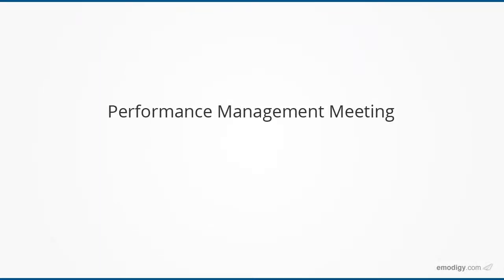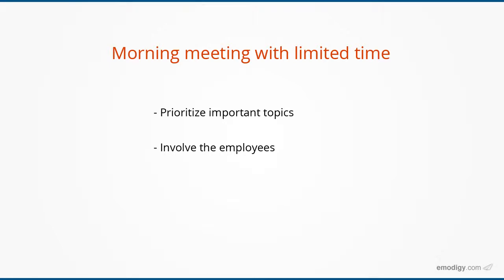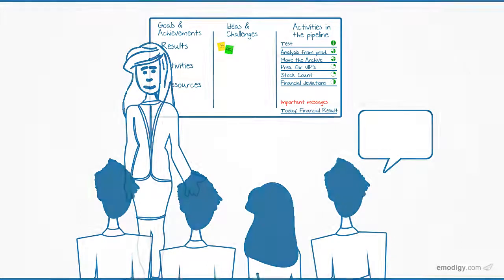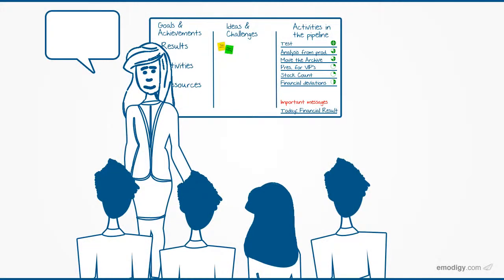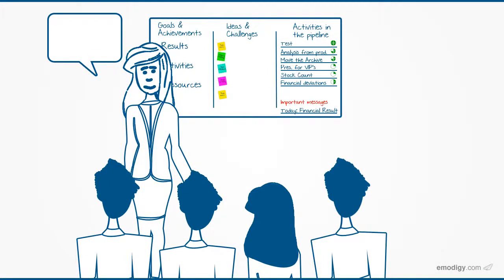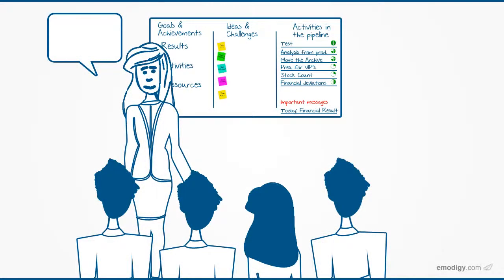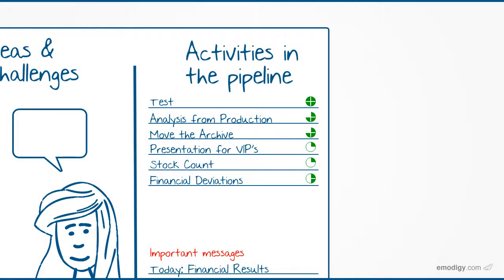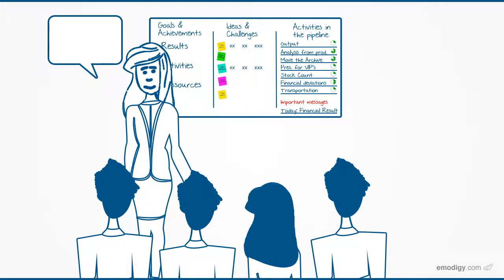Performance management meeting - see it in action